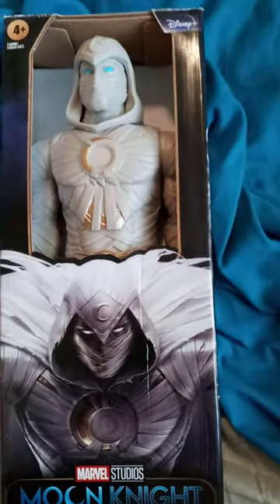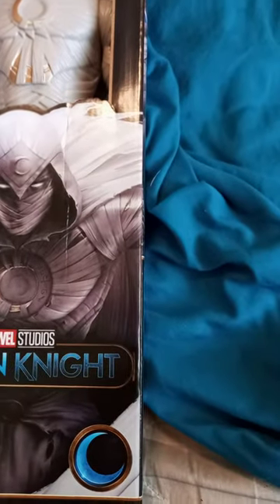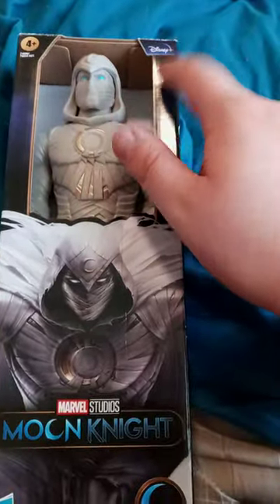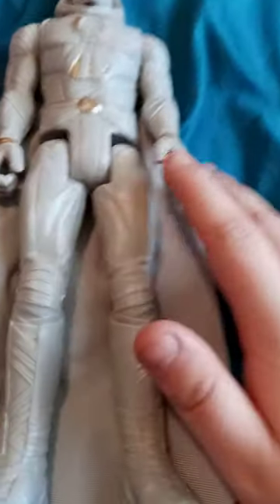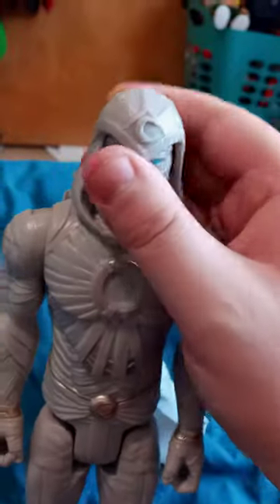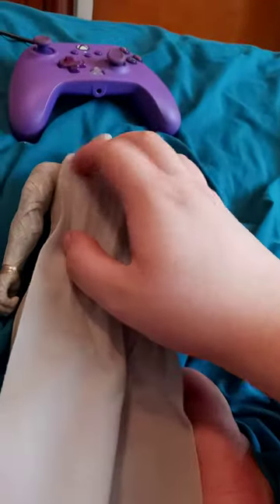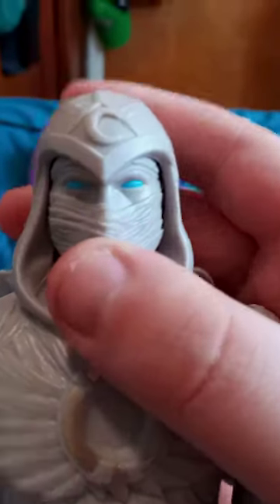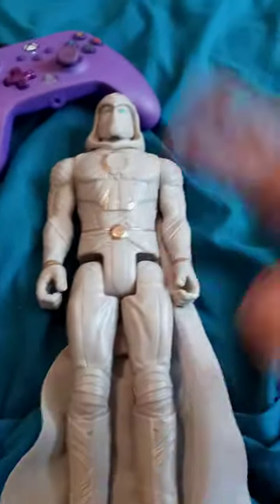Hasbro Marvel Titan Hero Series Moon Knight Figure Unboxing